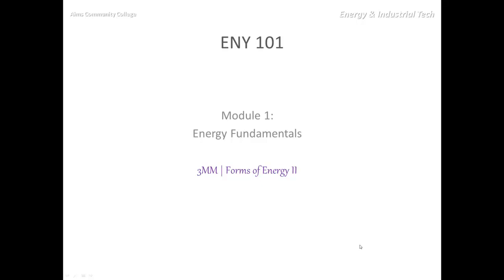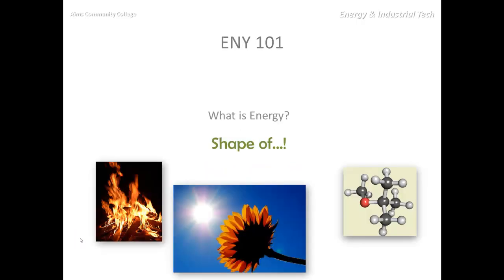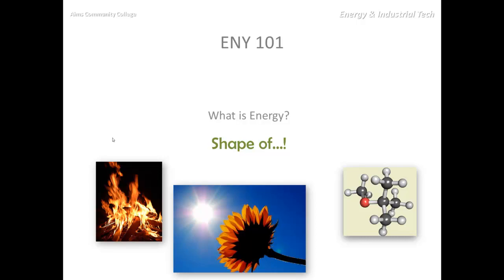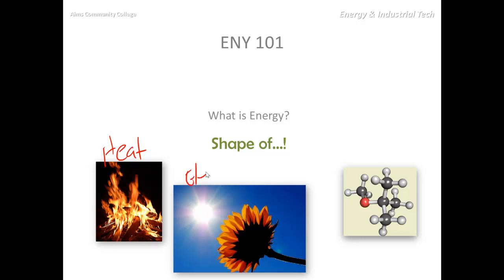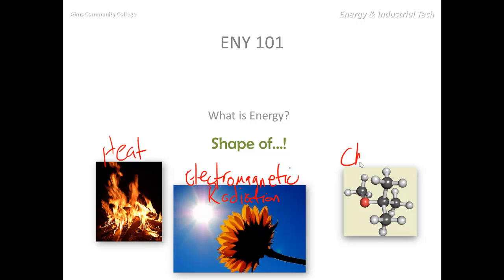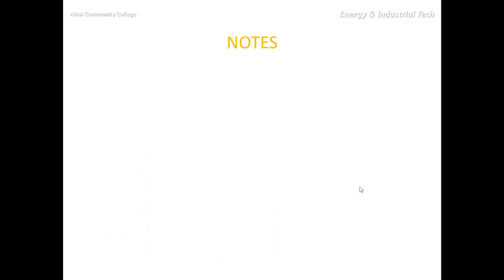ENY 101 Module 1 3MM 3 Energy Forms II